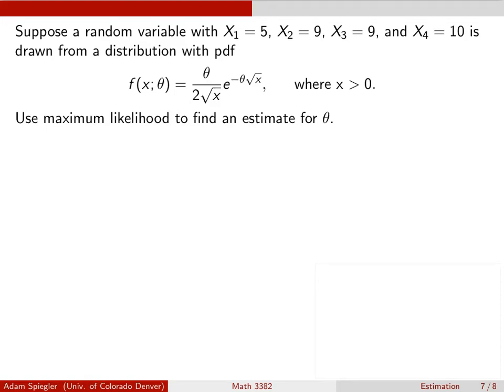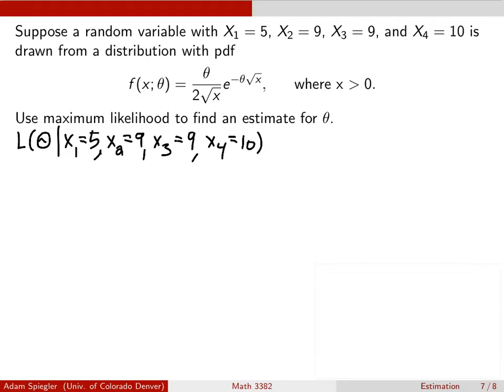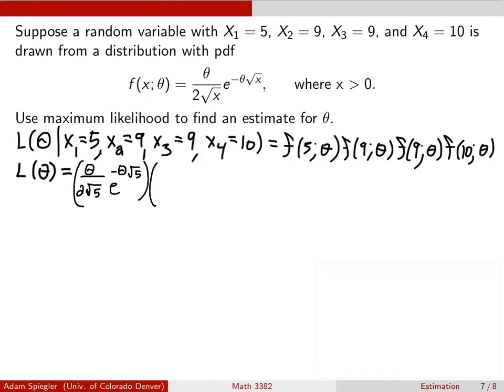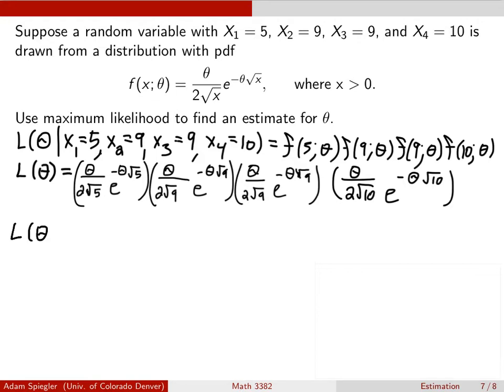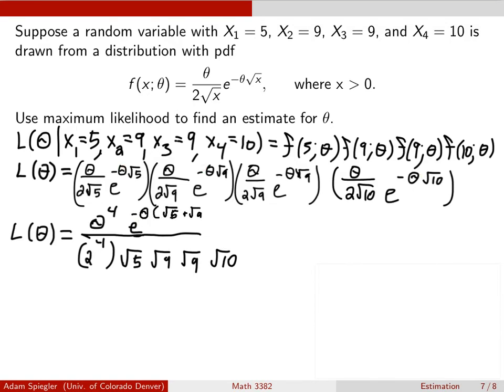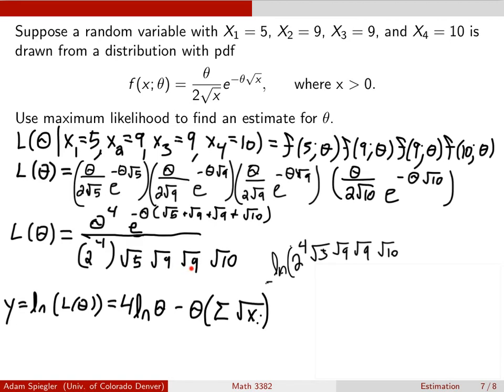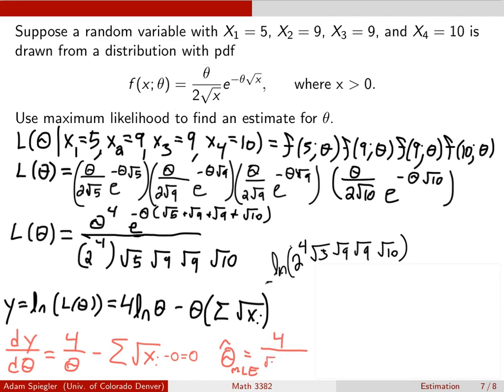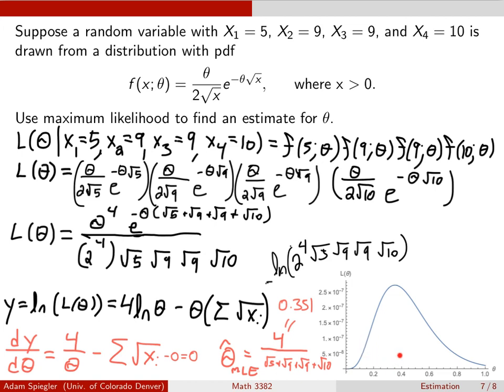Chapter 6: Solved MLE Example